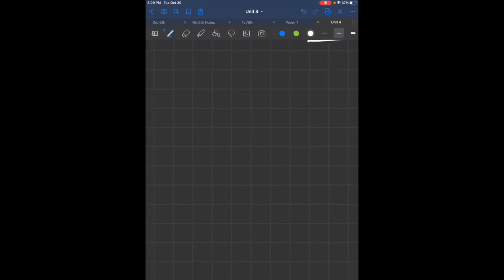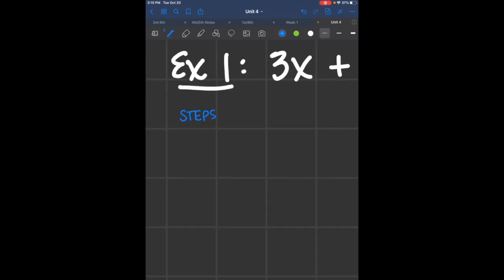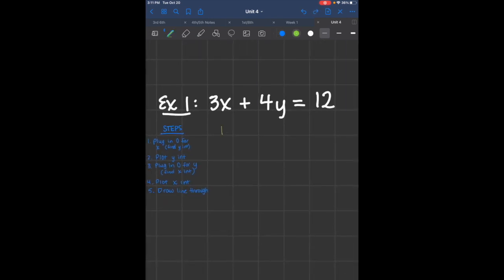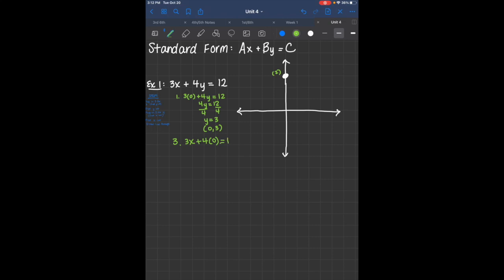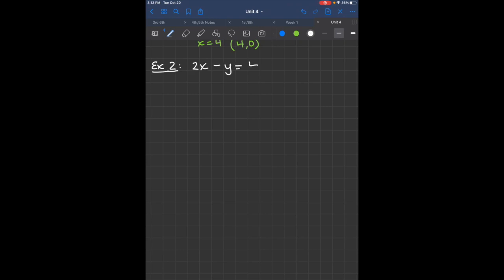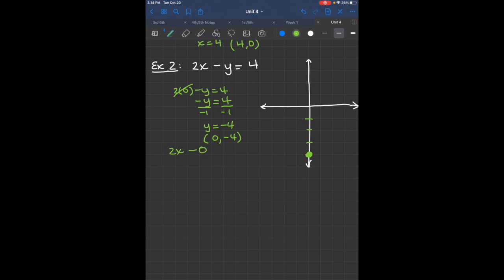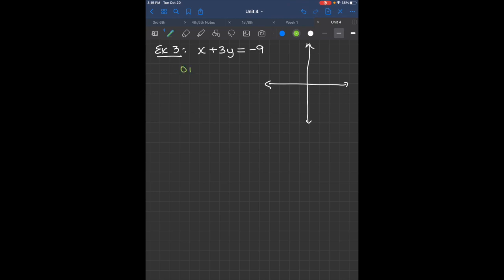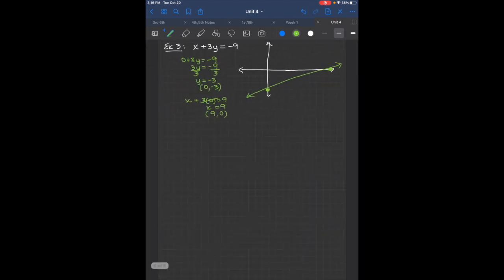Graphing Functions in Standard Form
This video is about Graphing Functions in Standard Form